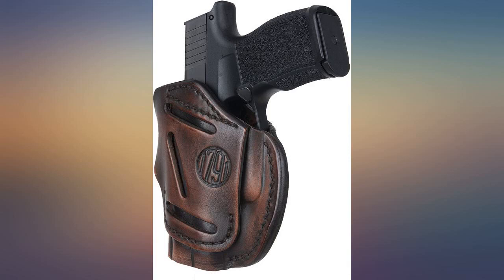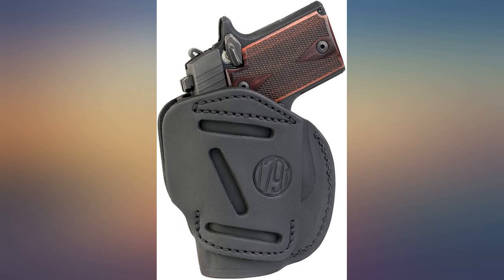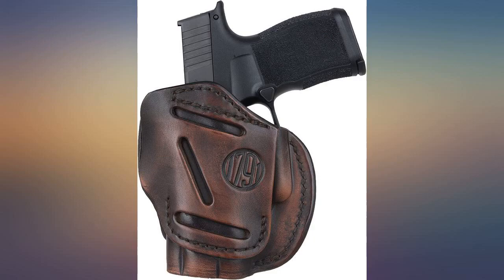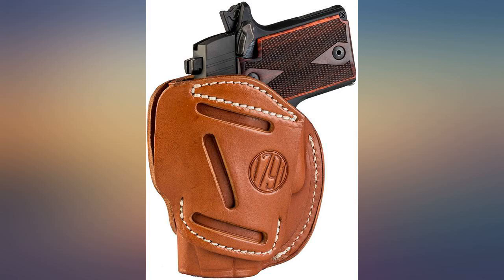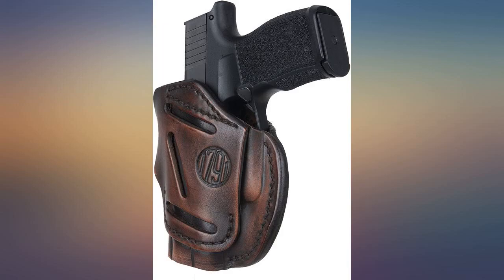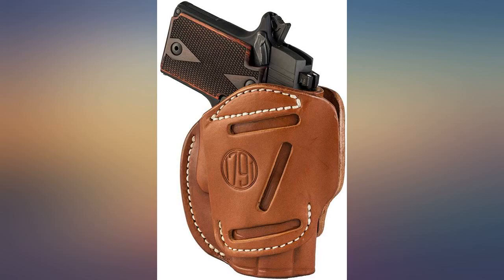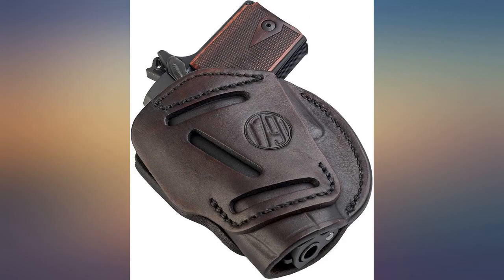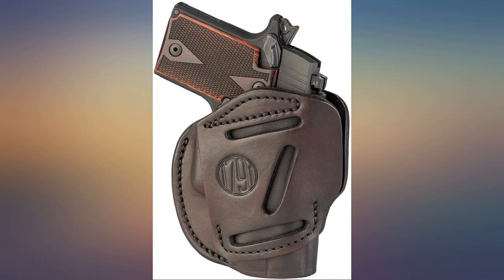1791 GunLeather 3-Way P365 Holster - OWB CCW Holster Ambidextrous - Right or Left review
1791 GunLeather 3-Way P365 Holster - OWB CCW Holster Ambidextrous - Right or Left Handed Leather Gun Holster - Compatible with Sig P365, Ruger LCP 380, SW Bodyguard

Main Features:
- VERSATILITY: The 3 WAY holster allows for 3 different CCW positions. The holes on both side of the holster allow for Right or Left Handed OWB carry in 3 different positions. Great if you Cross Draw!
- COMFORT & QUALITY: Upgrade your carry to the 3-WAY leather gun holster. Made with 100% American Steerhide Leather that is reinforced and double stitched providing a comfortable, durable, lightweight & safe leather gun holster you can carry all day
- CONCEALMENT & CONVENIENCE: Our Holster is designed for concealment and convenience. Easy to conceal in both right or left OWB positions this holster has a quick draw design making it the leather gun holster for your everyday carry.
- PROTECTION & CRAFTSMANSHIP: 1791 Gunleather's 3-WAY Holster is hand crafted to protect both you and your firearm at all times. The hand molded exterior provides for superior retention, maximum reliability and durability
- LIFETIME WARRANTY: All 1791 products are backed by our lifetime warranty. We produce the finest leather gun holsters used by law enforcement, sportsmen, veterans and patriots around the world. We guarantee 100% satisfaction and offer no-hassle returns.